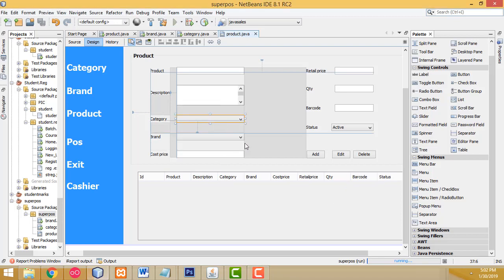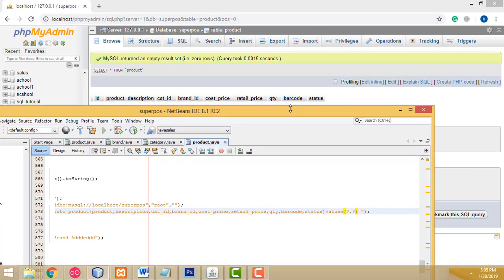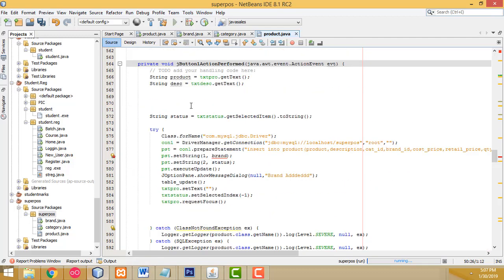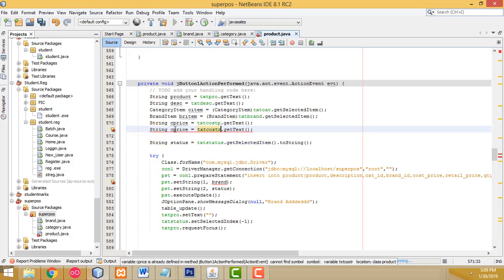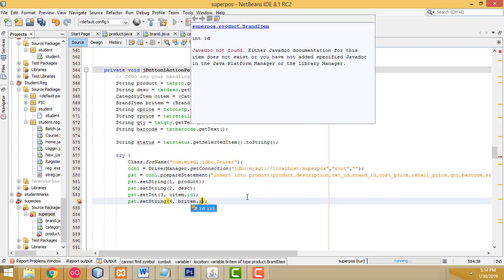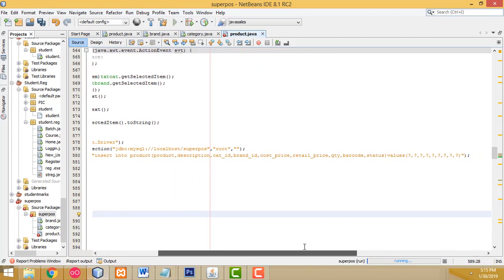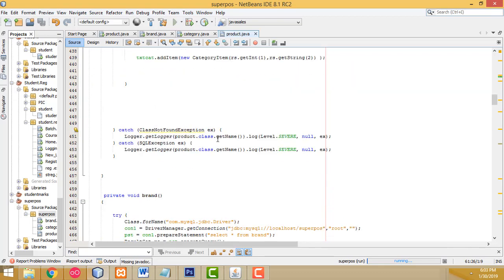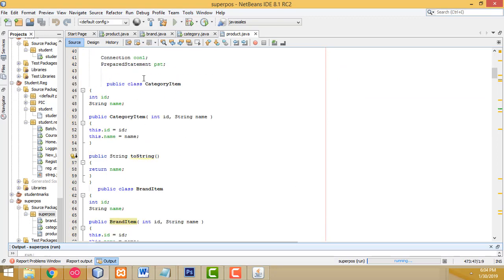Inventory Management System in Java part 9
Java Project Source Codes Download the Apps on Google Play Store

Best Java Projects and Examples

C# projects

PHP  projects

Android Project